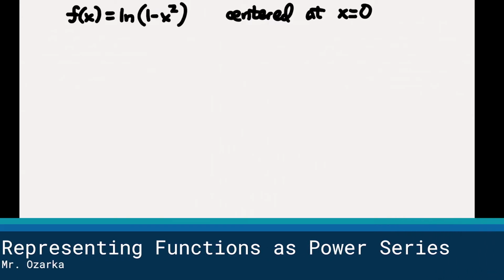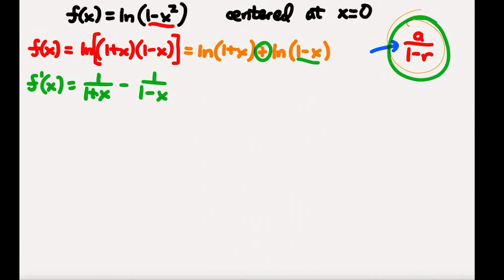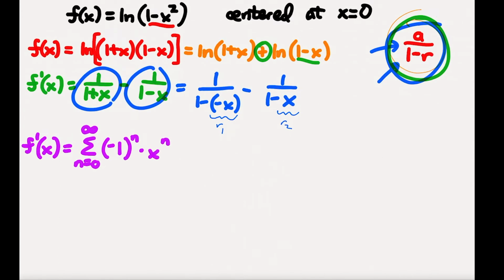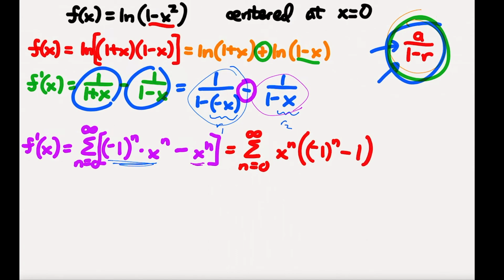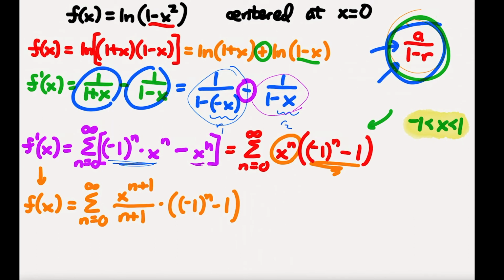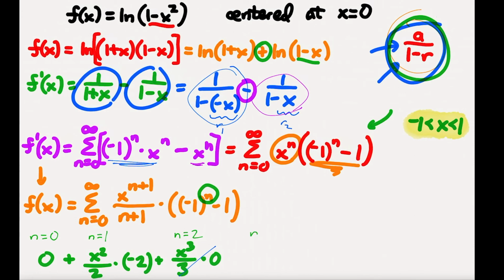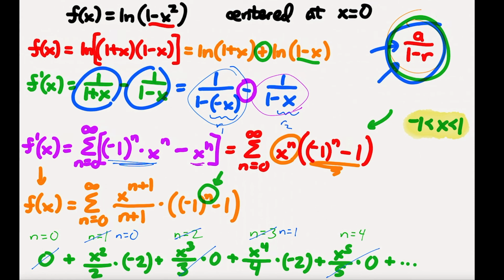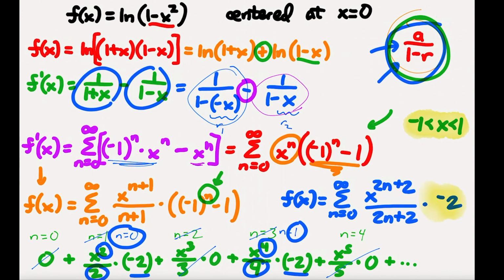Representing Functions as Power Series 3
Power series allow us to represent associated functions on an appropriate interval.
This video will focus on representing given functions as a power series.
Using a known series, a power series for a given function can be derived using operation such as term-by-term differentiation or term-by-term integration, and by various methods (e.g. algebraic processes, substitutions, or using properties of geometric series).